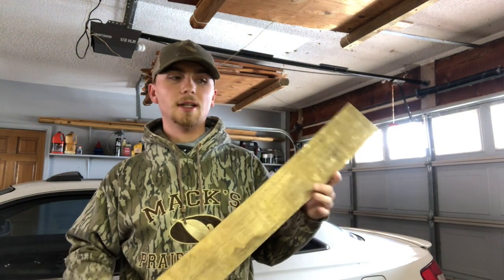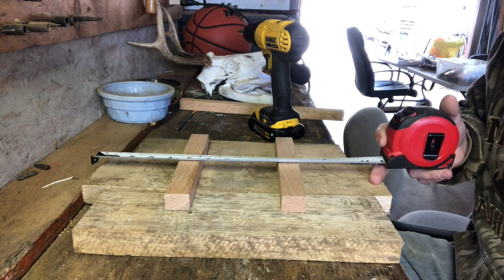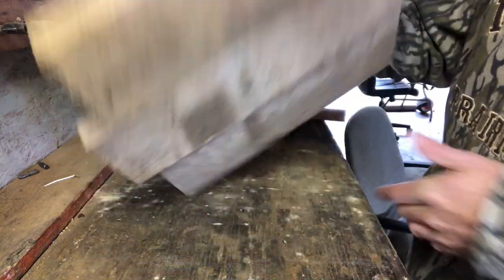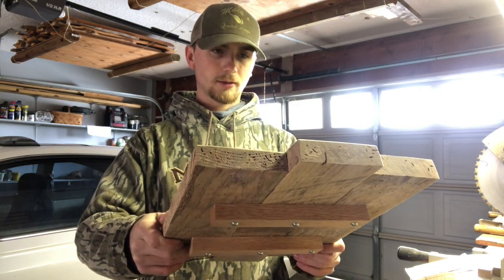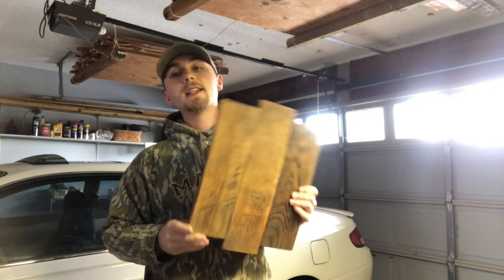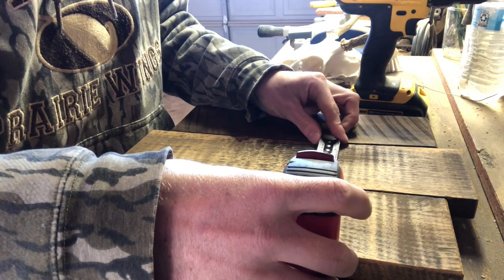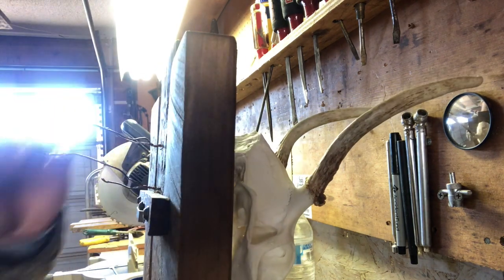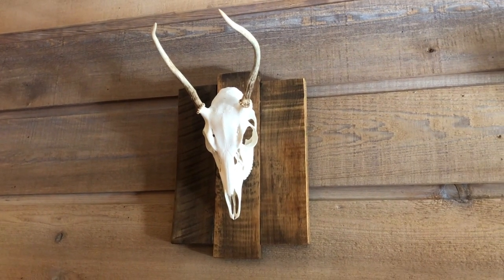HOW TO MAKE A PLAQUE FOR A EUROPEAN MOUNTED DEER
Learn how to make a professional looking wood board plaque that will last a lifetime.